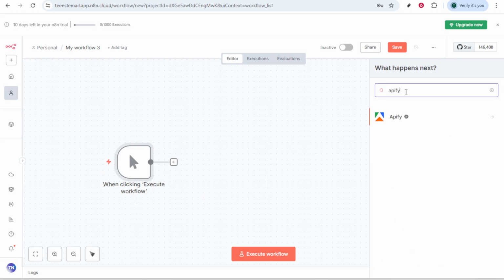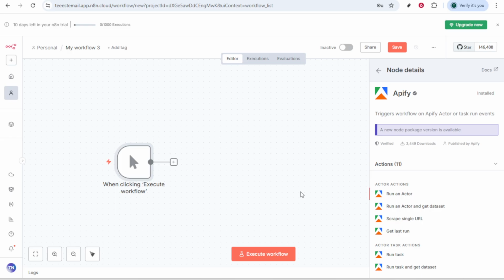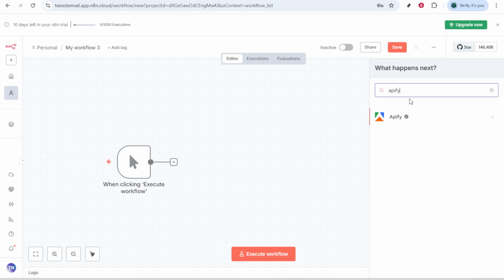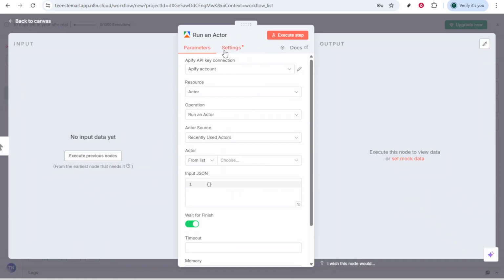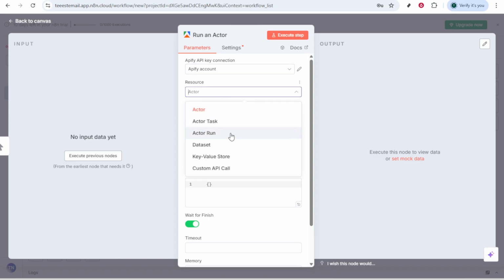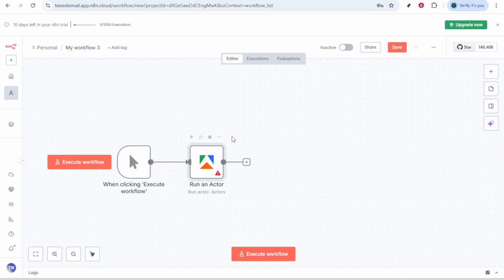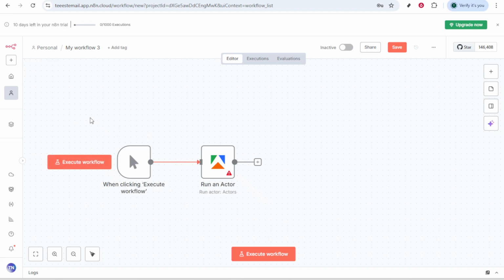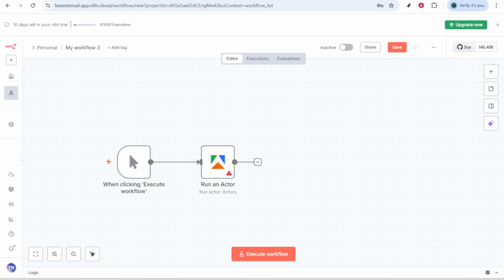How to Connect Apify to n8n Scraping [2025 Guide]